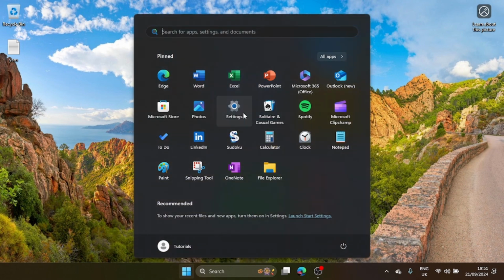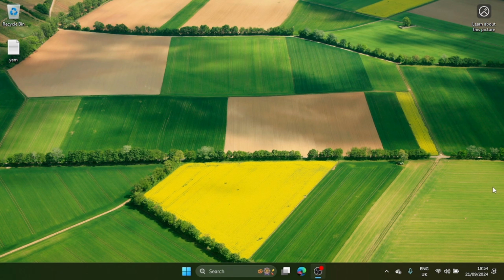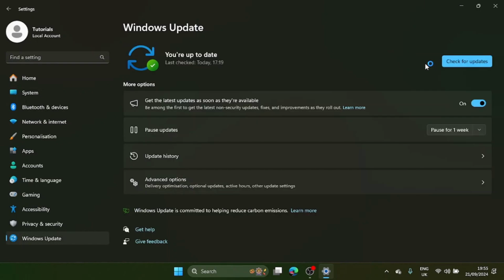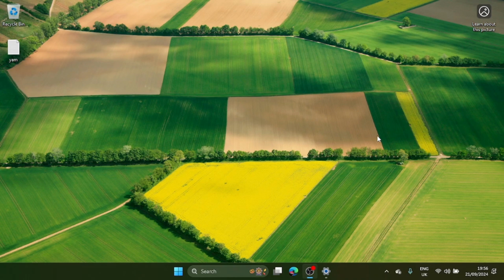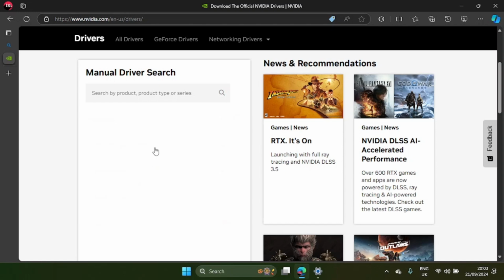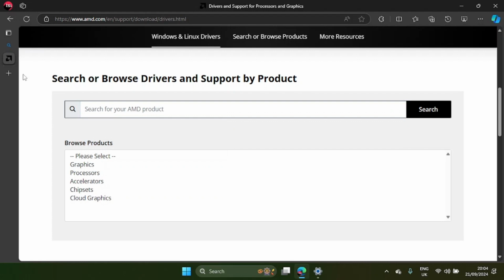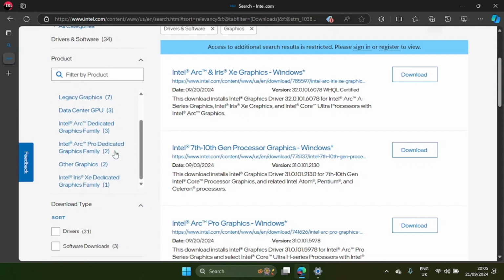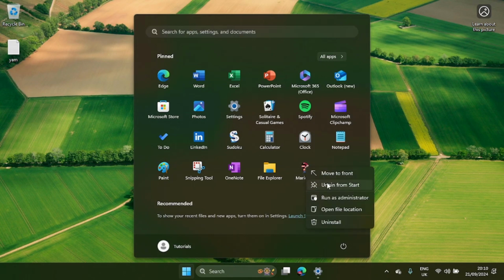How To Fix EA FC 24 Directx Error | Quick & Easy Tutorial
In this video, I'll show you how to Fix EA FC 24 Directx Error. This is a full guide on how to Fix EA FC 24 Directx Error.

In case you've been trying to Fix EA FC 24 Directx Error, this is the video you need to see!

We promise not to spam you with notifications, and your support means a lot to us!